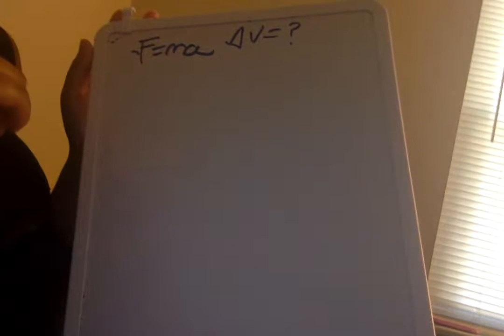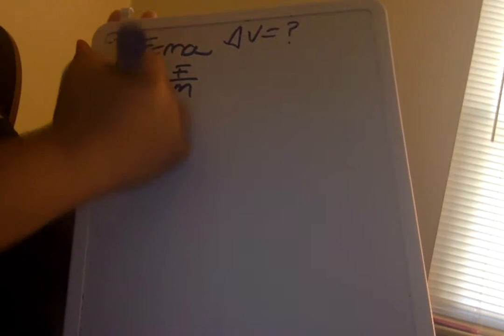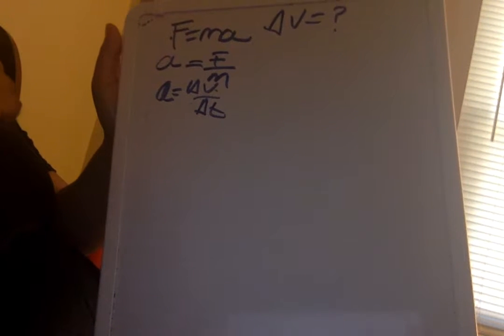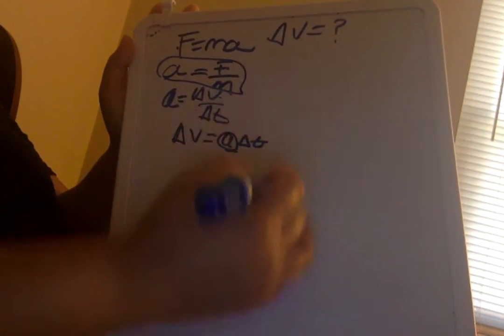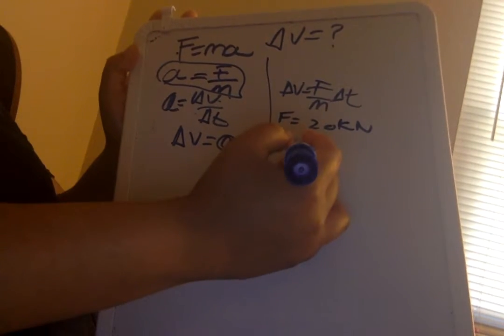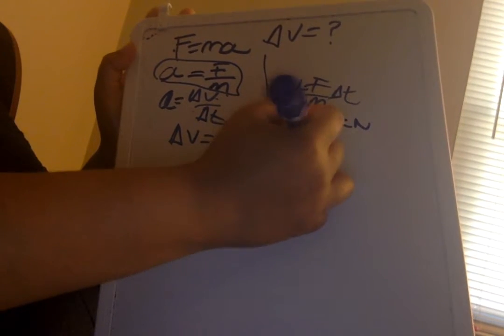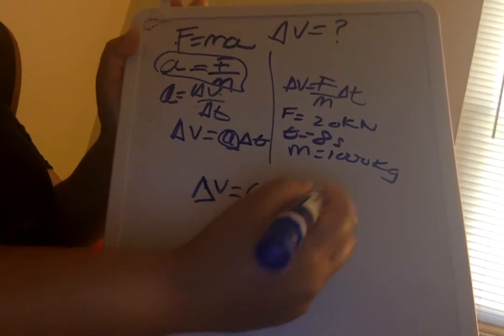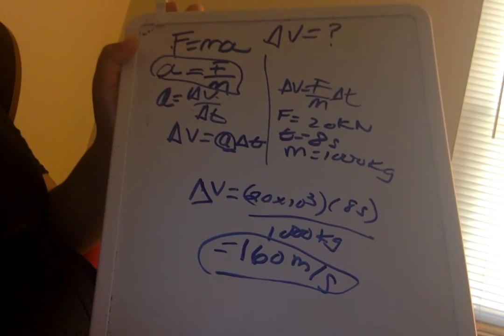Chapter 1 question 2